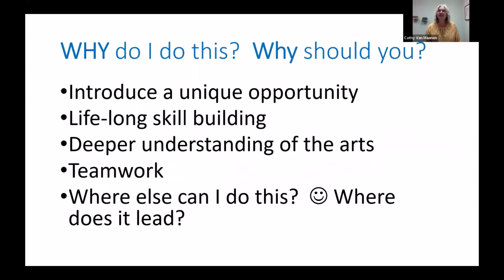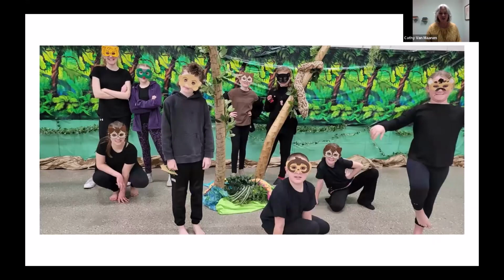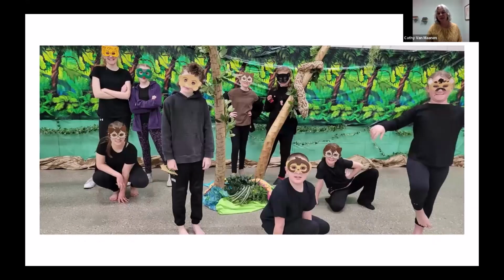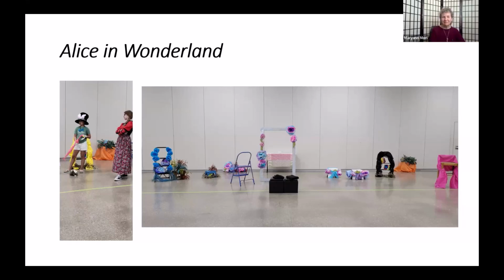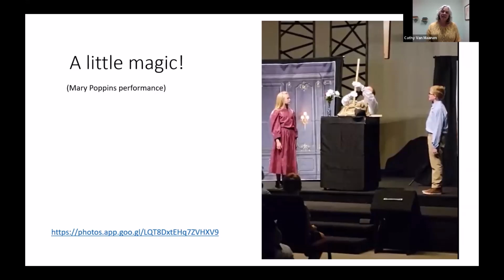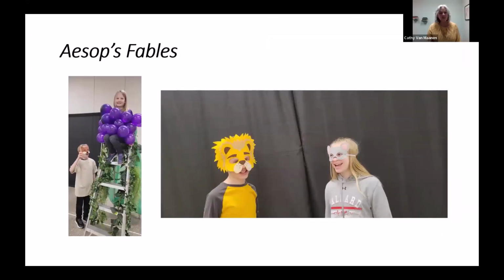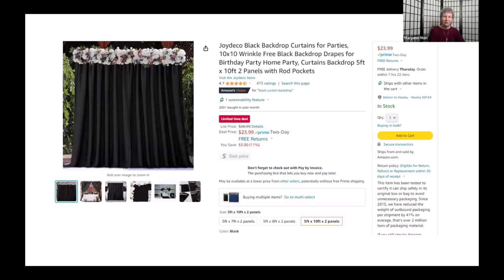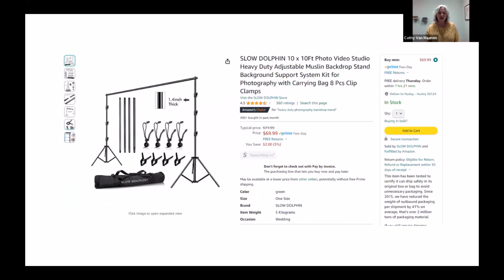Kernels! Theater Camp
Join Maryann Mori (State Library of Iowa) and Cathy Van Maanen (Huxley Public Library) as they chat about Huxley's Theater Camp program.